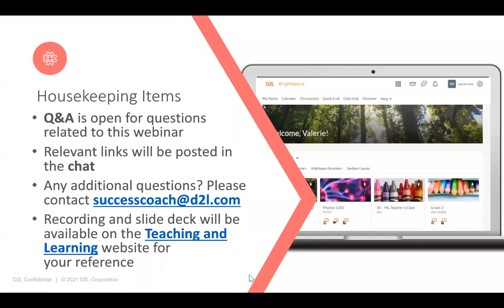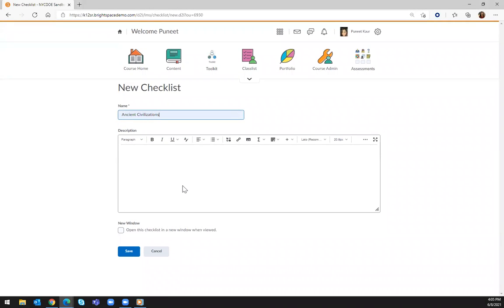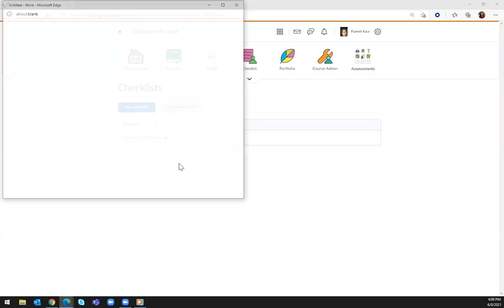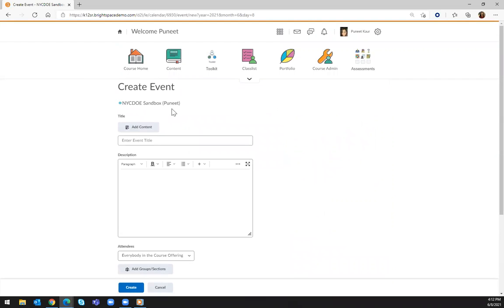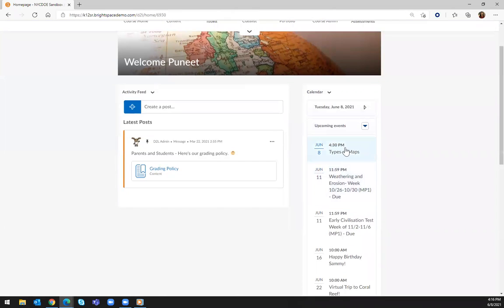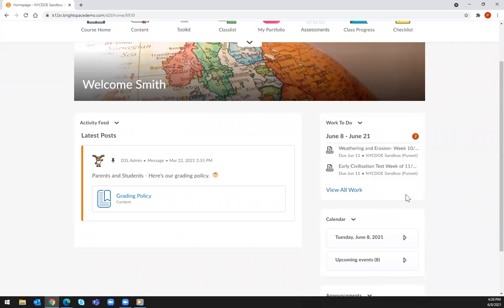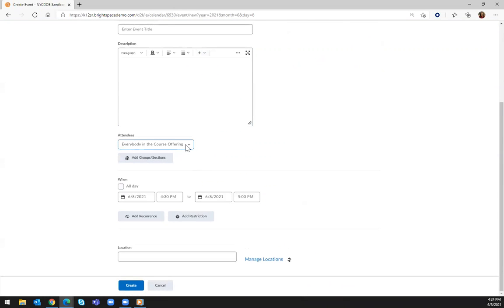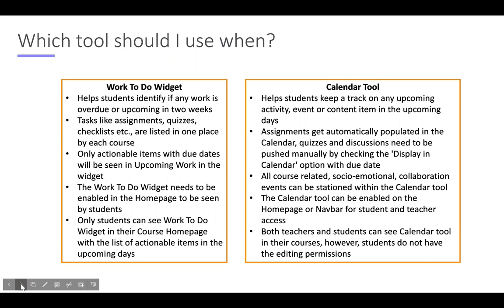Students Tracking their Work